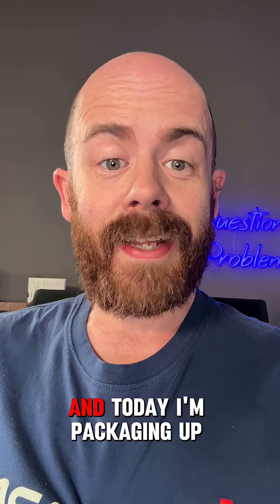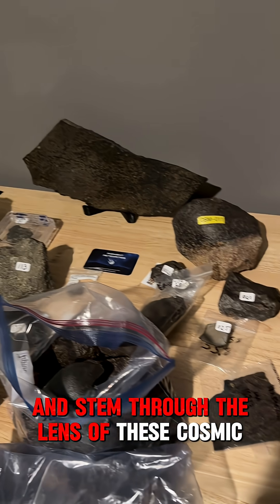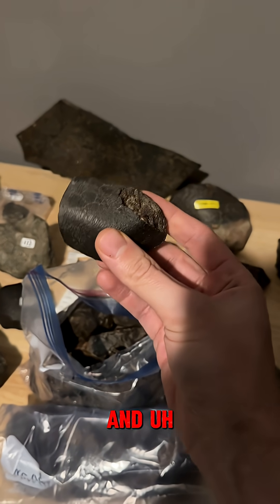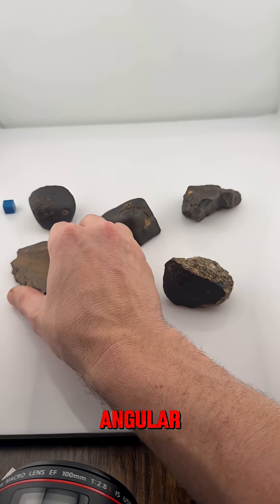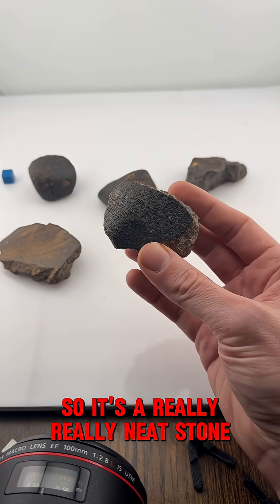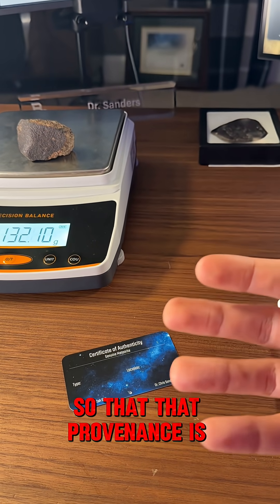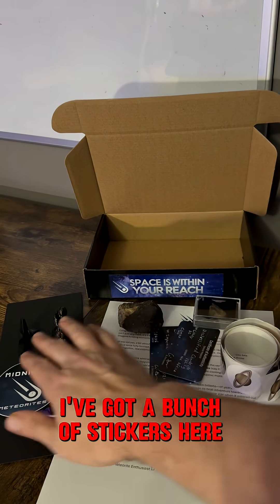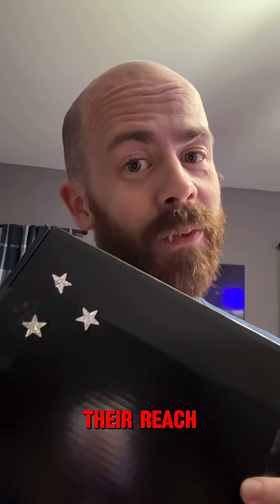Choosing a Meteorite for First Graders! ☄️